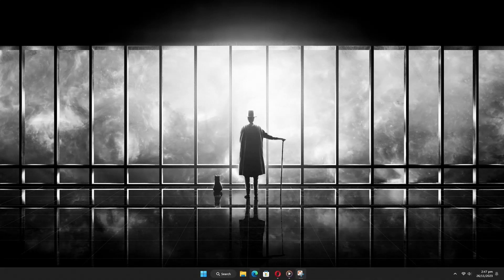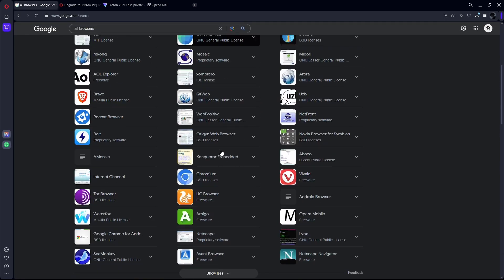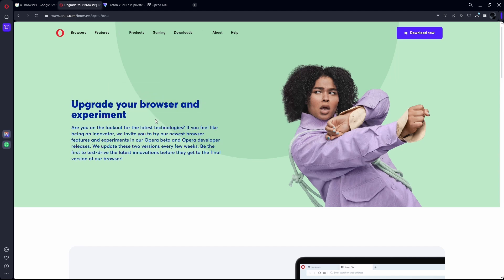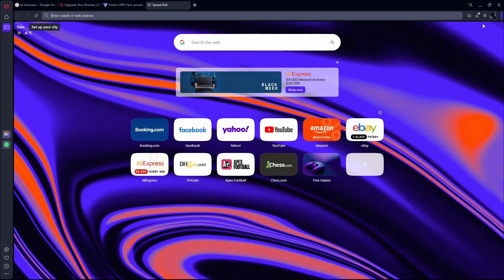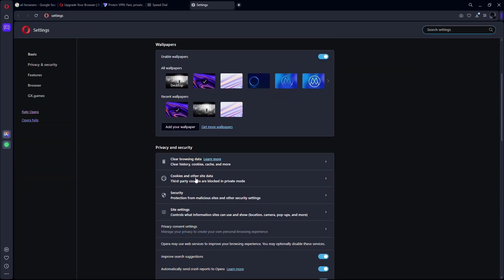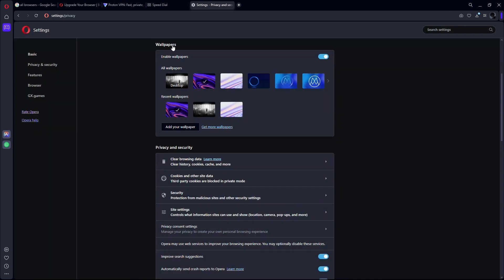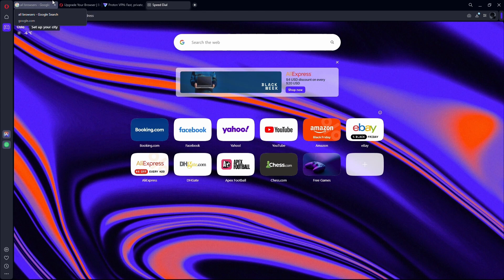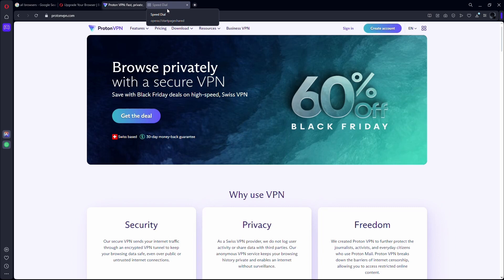How to Fix Character AI High Load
In this quick tutorial I explain, how you can fix the Character AI high load issue.